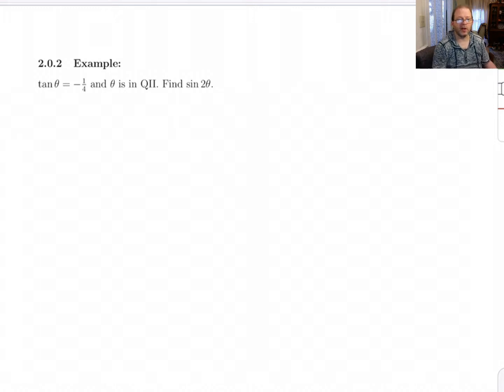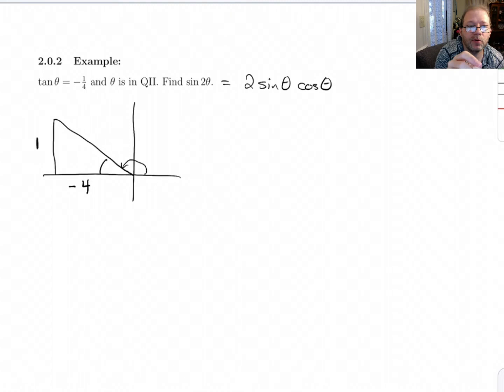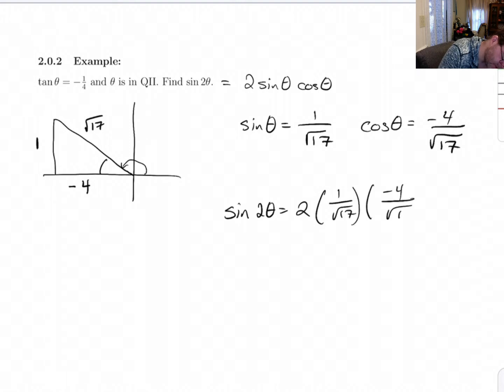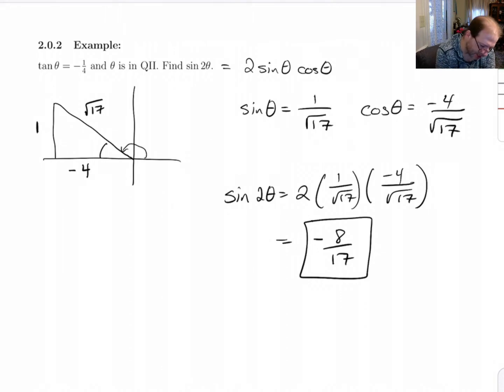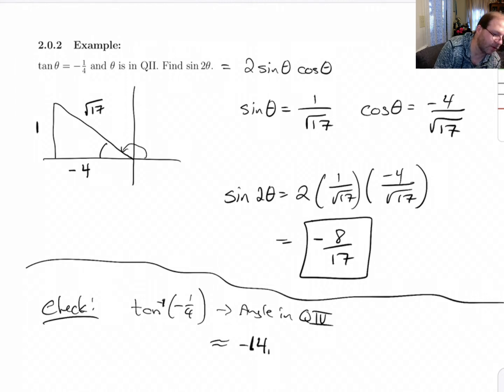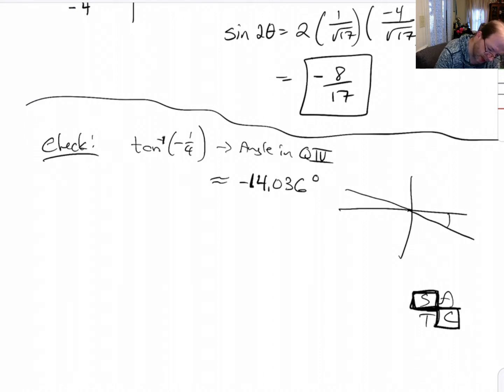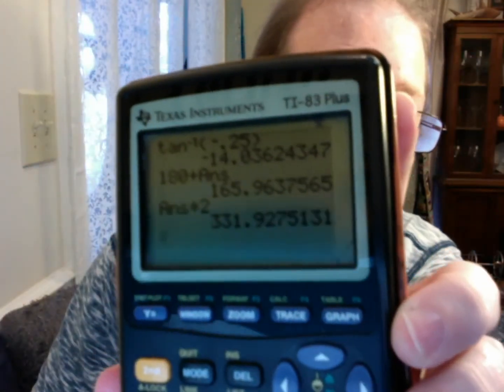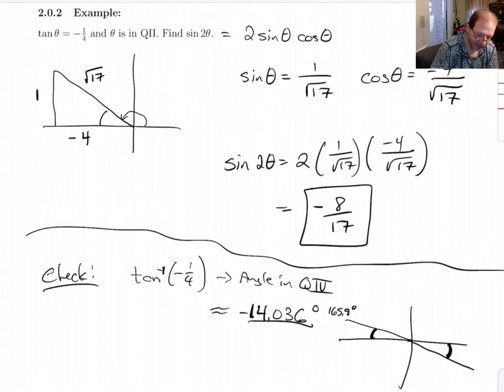p9.3.4 double angle example